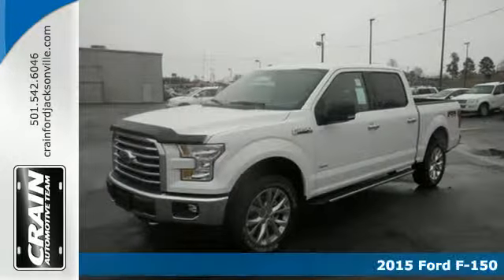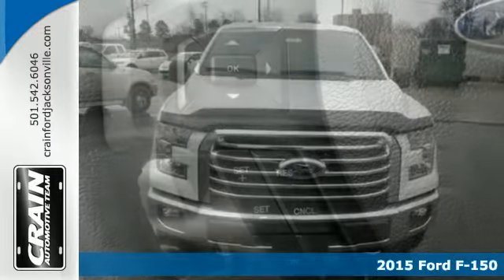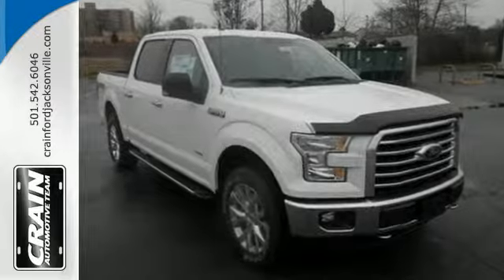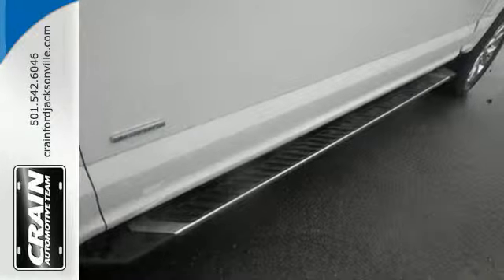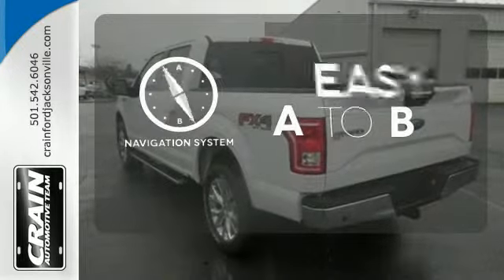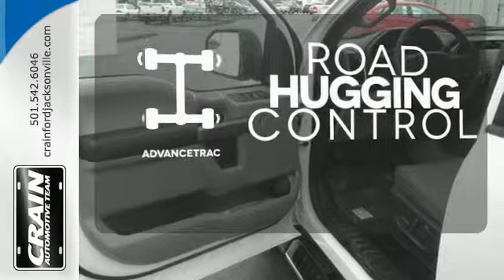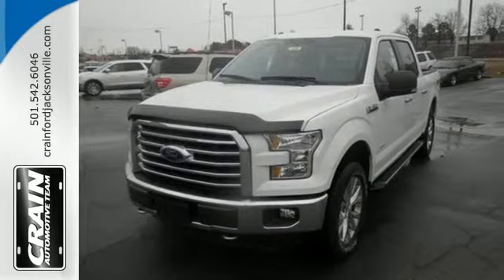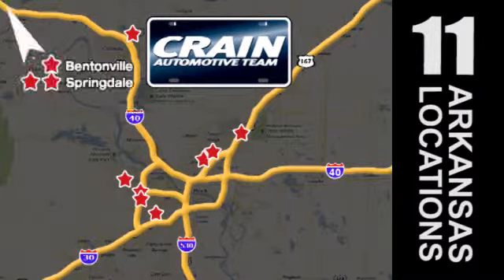2015 Ford F-150 Little Rock AR Jacksonville, AR 5JT3340 - SOLD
Year: 2015
Make: Ford
Model: F-150
Trim: XLT LUXURY
Engine: 3.5L V6 Cylinder Engine
Color: Oxford White
Interior: Medium Earth Gray
Stock #: 5JT3340
VIN: 1FTEW1EG7FFA27878
This outstanding example of a 2015 Ford F-150 XLT LUXURY is offered by Crain Ford Jacksonville. This Ford includes: WHEELS: 20 CHROME-LIKE PVD Chrome Wheels FX4 OFF-ROAD PACKAGE VOICE-ACTIVATED NAVIGATION Navigation System TRAILER TOW PACKAGE Tow Hitch TRANSMISSION: ELECTRONIC 6-SPEED AUTOMATIC A/T 6-Speed A/T ELECTRONIC LOCKING Locking/Limited Slip Differential ENGINE: 3.5L V6 ECOBOOST Gasoline Fuel V6 Cylinder Engine Turbocharged EXTENDED RANGE 36 GALLON FUEL TANK *Note - For third party subscriptions or services, please contact the dealer for more information.* Take home this F-150 XLT LUXURY, and you will have the power of 4WD. It's a great feature when you need to drive over tricky terrain or through inclimate weather. The F-150 XLT LUXURY will provide you with everything you have always wanted in a car -- Quality, Reliability, and Character. Just what you've been looking for. With quality in mind, this vehicle is the perfect addition to take home. Every new and pre-owned vehicle is backed by the Crain Commitment, including our 100% low price guarantee, a 100 hour love it or leave it exchange policy, and a 100 year 100,000 mile warranty. The Crain Team's Got 'Em!

Address:
1800 School Drive